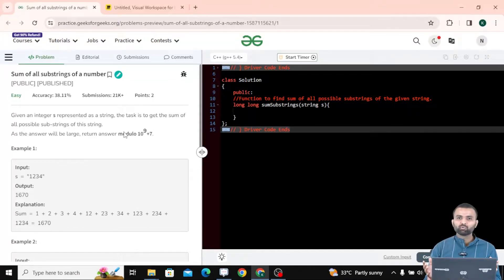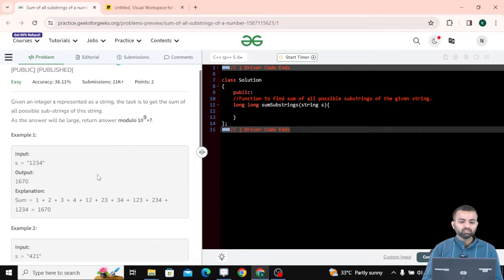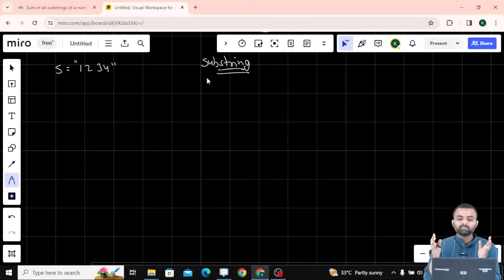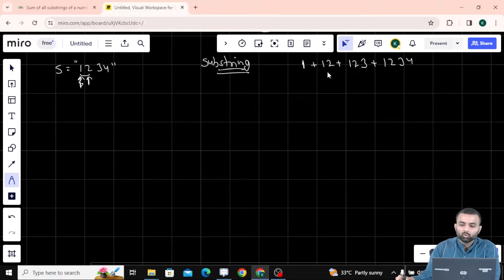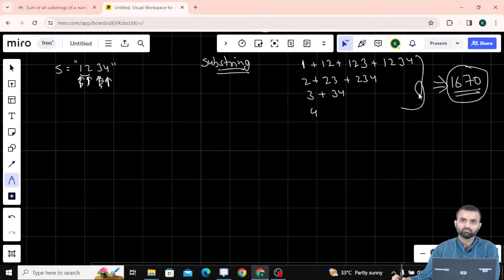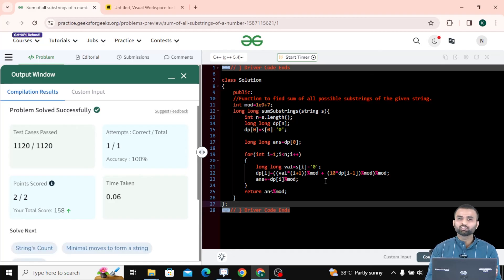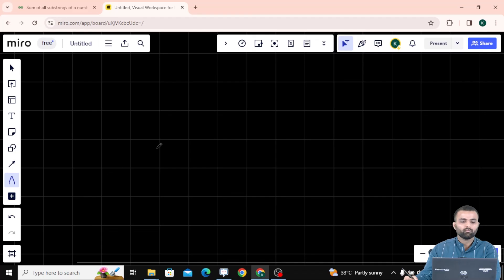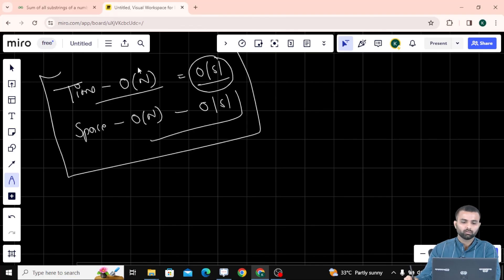POTD- 04/04/2024 | Sum of all substrings of a number | Problem of the Day | GeeksforGeeks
Welcome to the daily solving of our PROBLEM OF THE DAY with Nitin Kaplas. We will discuss the entire problem step-by-step and work towards developing an optimized solution. This will not only help you brush up on your concepts of Data Structures and Algorithms but will also help you build up problem-solving skills.

So come along and solve the GFG POTD of 4th April 2024 with us!